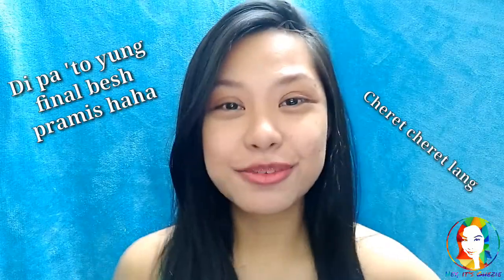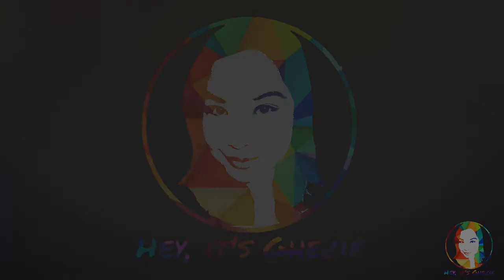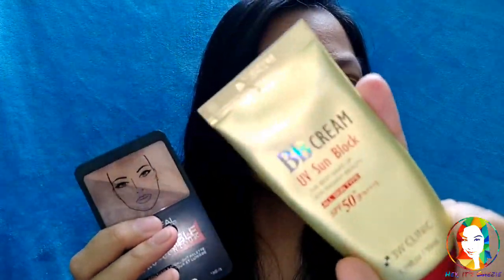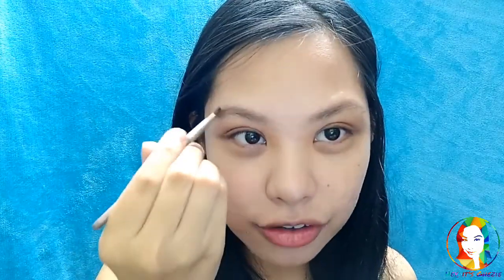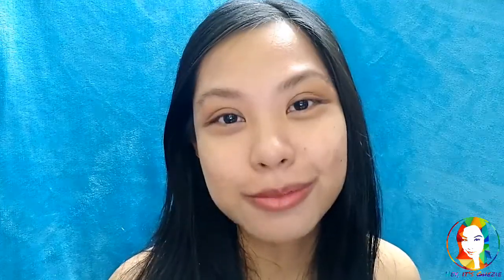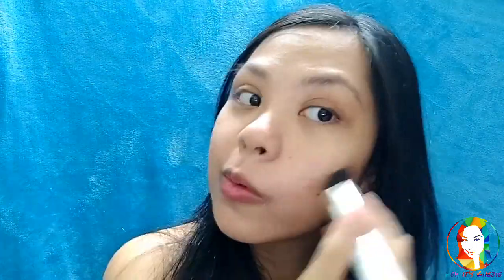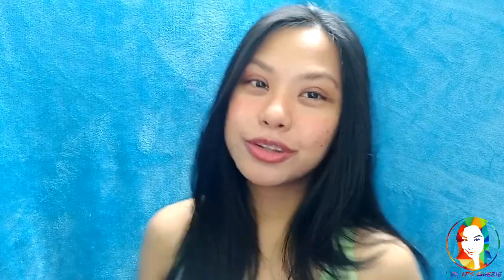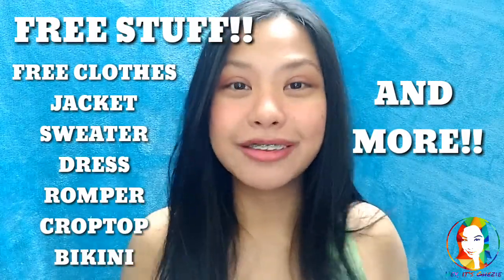MAY CHALLENGE SI SM ADVANTAGE!! + GIVEAWAYS 143Challenge | Vlog #1 [Hey It's Ghezie]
Hello Meowzers & GSquad!!

Inspired by Ms. Toni Sia's take on the 143Challenge of SM Advantage Card. Just sharing what I did for my entry 😄

Umuulan ng prizes!! Watch the video till the end para malaman kung paano makasali sa HeyItsGhezieGiveaways!!

-Say hi and tell me if you've found me thru my vids :)

Shopee: Fetty Shoppe by Mariah (shopee.ph/ghezlanie06)

Thanks for staying with me till the end of this and of my vid!! I appreciate you :) Keep being awesome!!